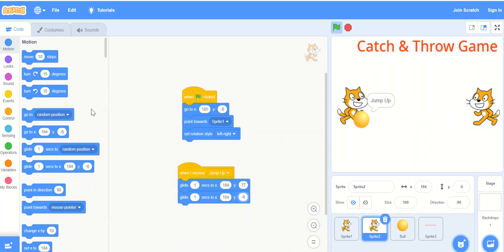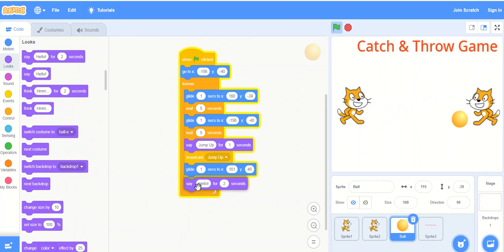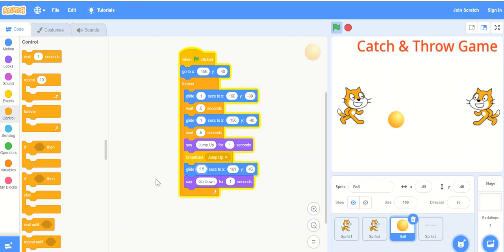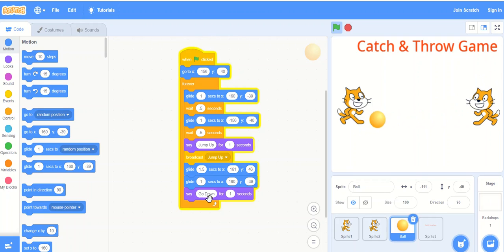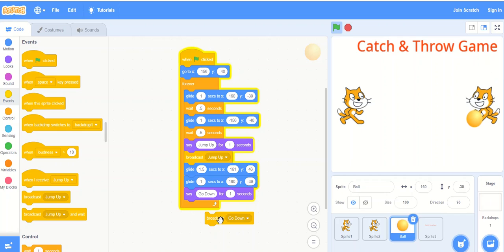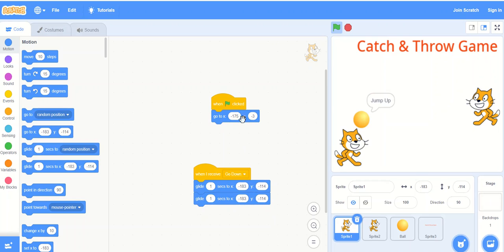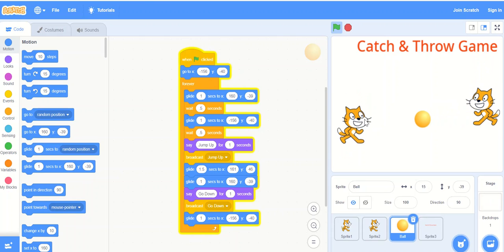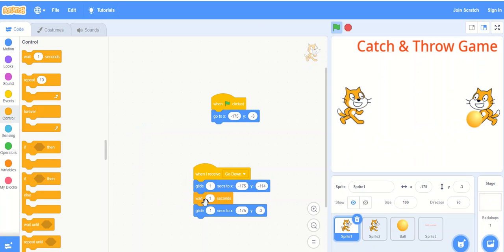Catch & Throw game with Broadcast Instruction Part 2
In this video students will learn the use of broadcast and When I Receive Instruction.